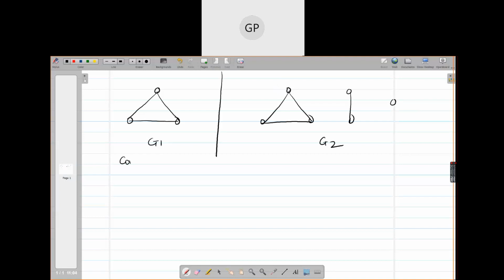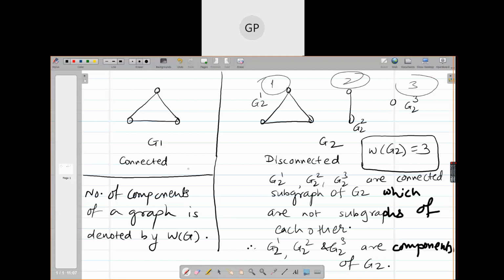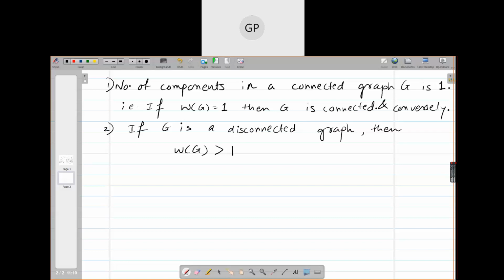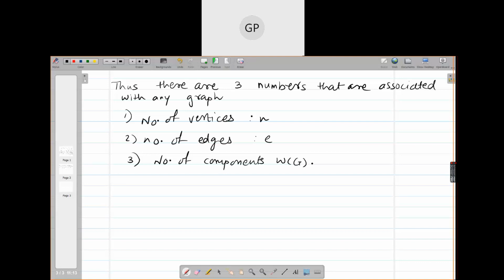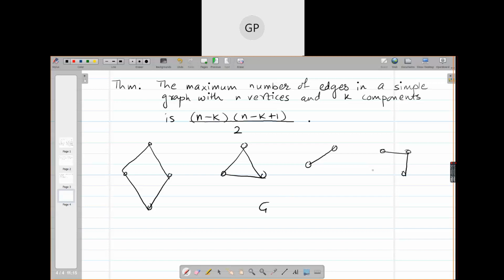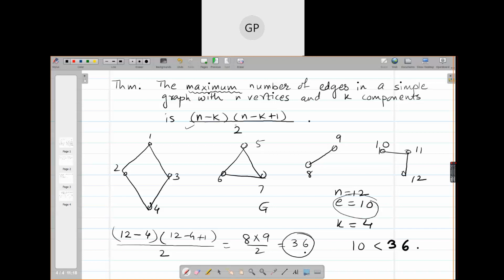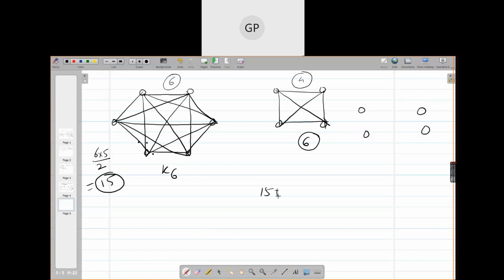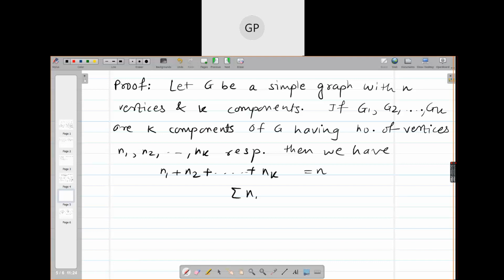FYBSC Graph 8 03 2021 ConnectedGRaphs 3